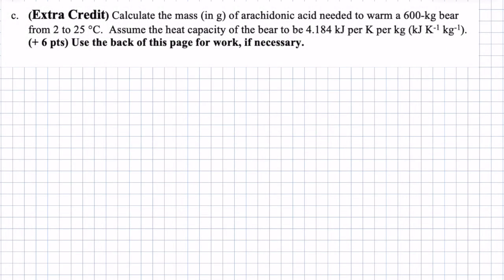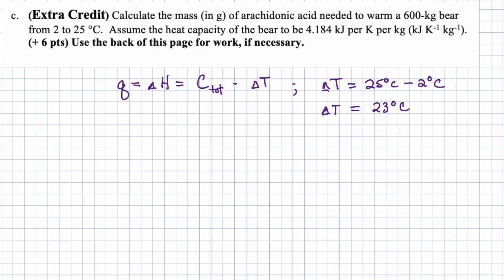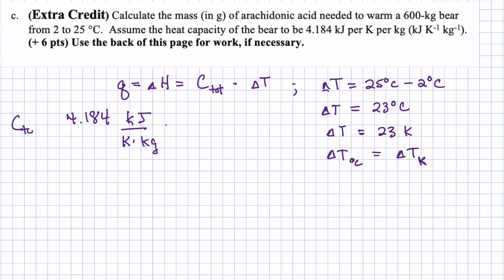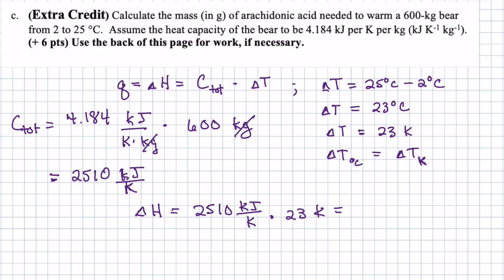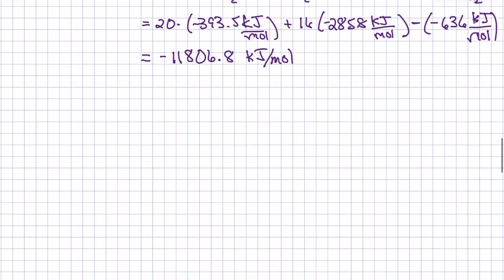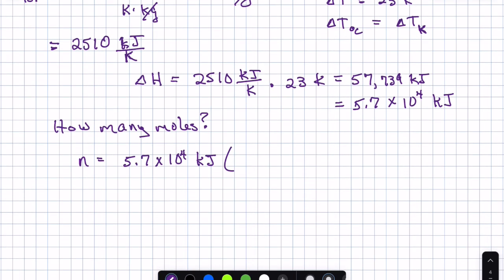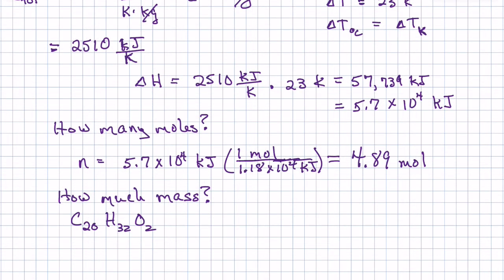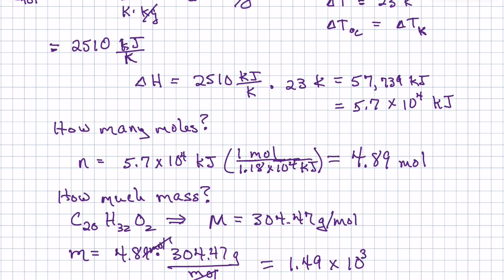Hibernation & Arachidonic Acid Part II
A continuation of a previous video (Hibernation & Arachidonic Acid). In this video, we compute the mass of arachidonic acid that must be burned to warm 600-kg bear 23 degrees.